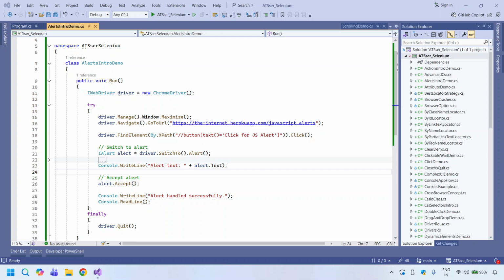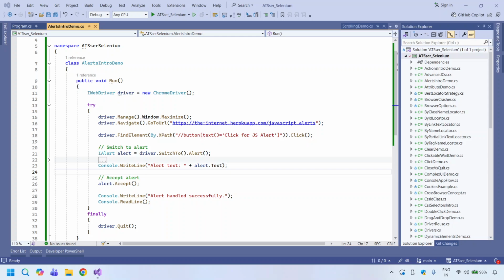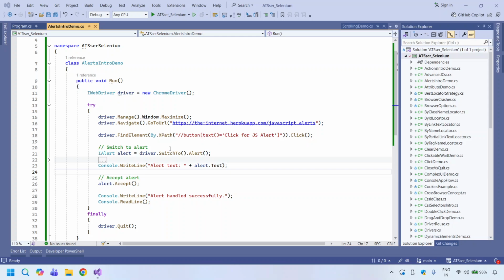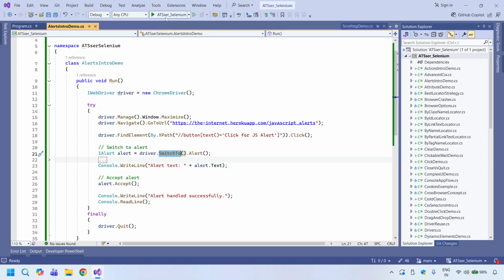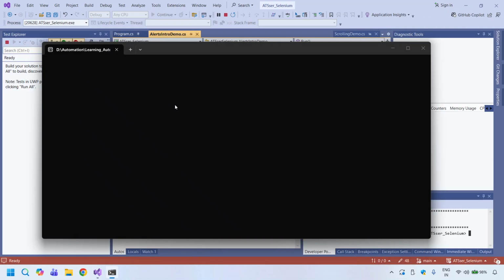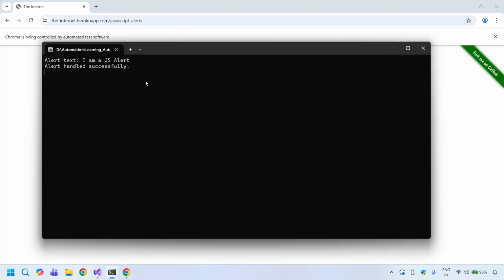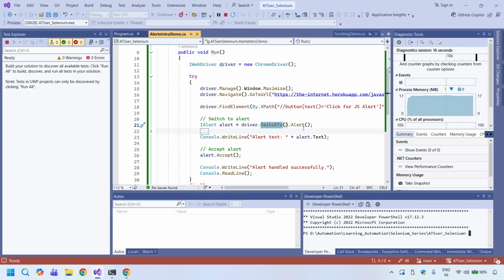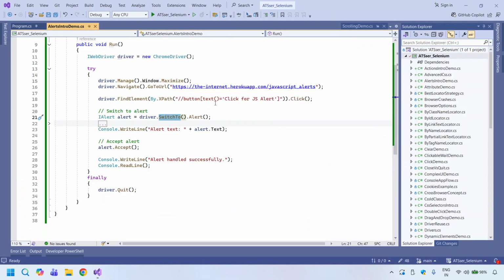Alerts in Selenium | Handle JavaScript Alerts Using IAlert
In this video, you will learn how to handle JavaScript alerts in Selenium using the IAlert interface.

JavaScript alerts are browser-level popups that block user interaction until they are handled. Selenium provides the IAlert interface to interact with these alerts.

In this video you will learn:
✔ What are JavaScript alerts in Selenium
✔ How to switch to alert using SwitchTo().Alert()
✔ How to read alert text
✔ How to accept alerts using Accept()
✔ Real-time alert handling example

This video helps beginners understand how to work with browser alerts in Selenium automation.